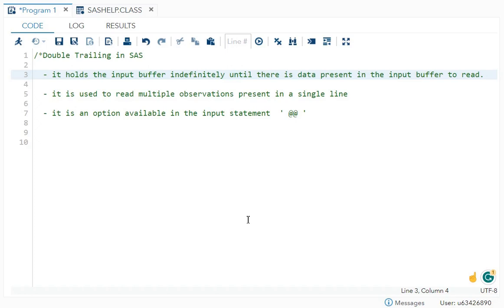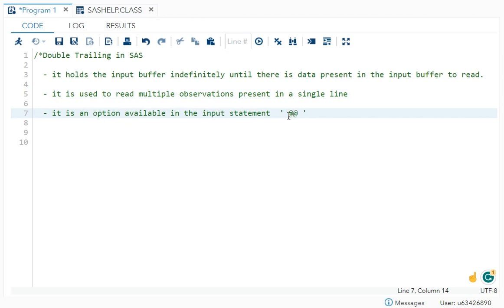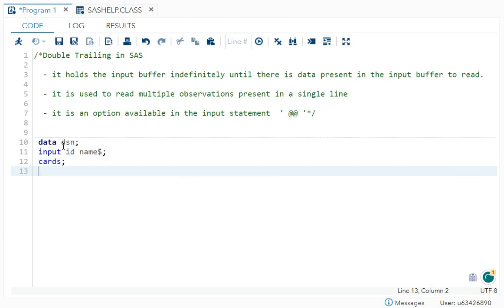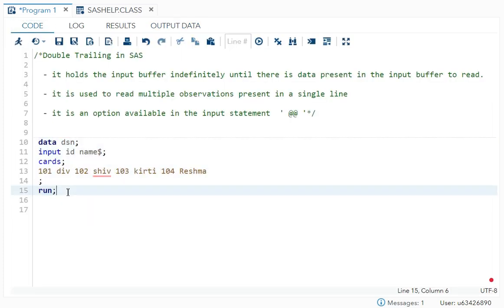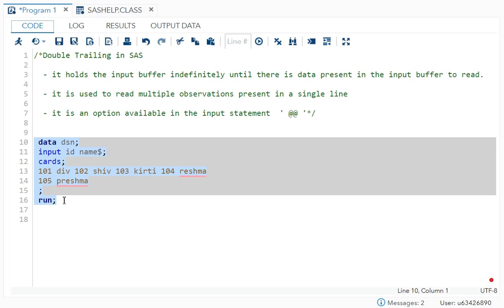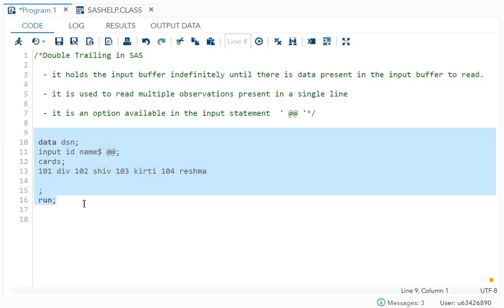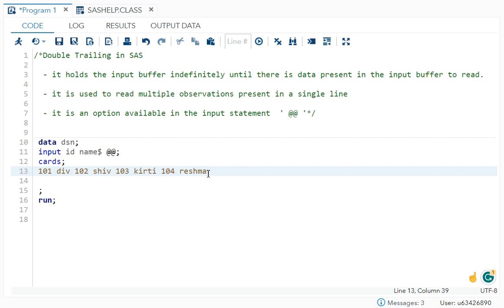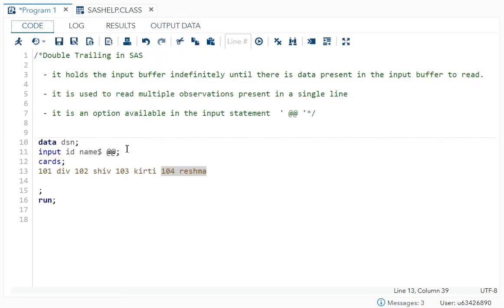Double Trailing In SAS '@@' || Use Of Double Trailing || Interview Question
In this video, I have covered Double Trailing in sas. if you guys have any doubts kindly write in the comments.
happy learning!